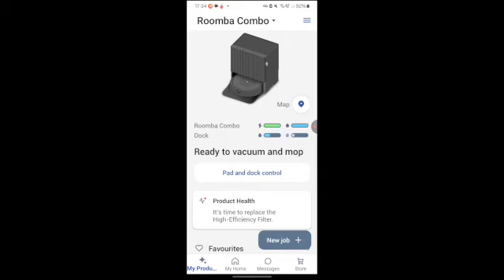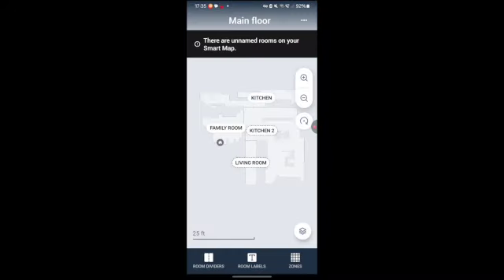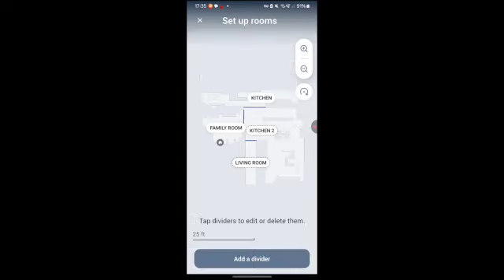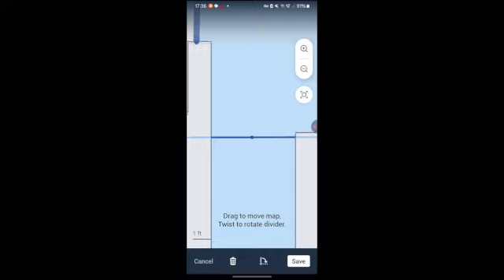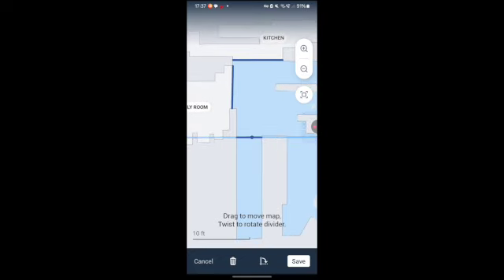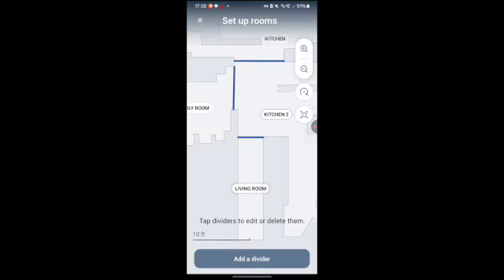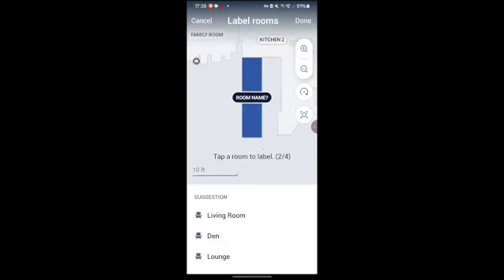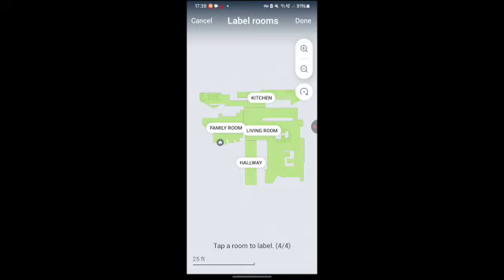Roomba Combo Cleaning Robot App: Room Dividers and Room Labelling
Shows you how to 1/ use the associated app to place room dividers so that you can isolate particular areas for cleaning later and 2/ label rooms around your home.